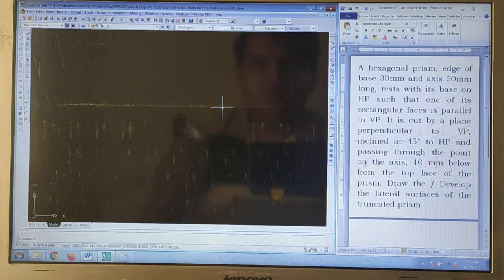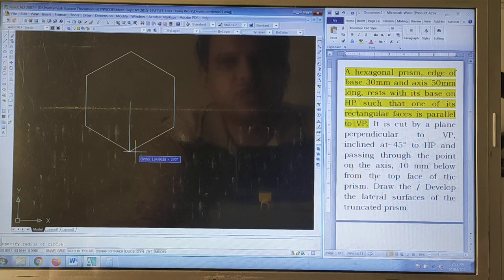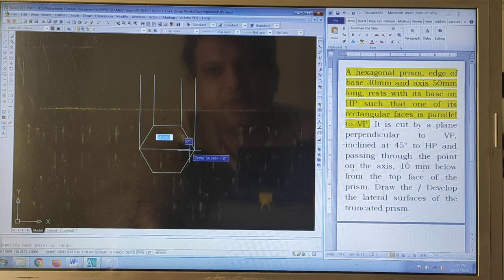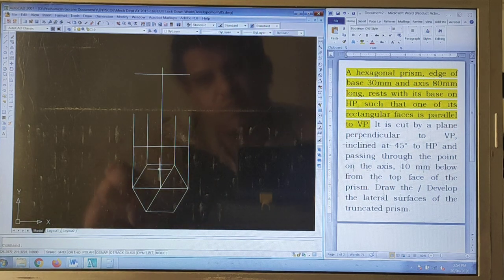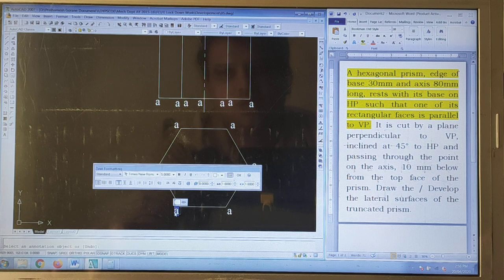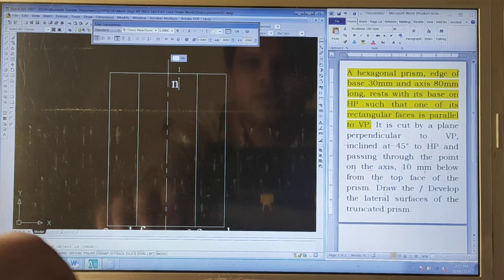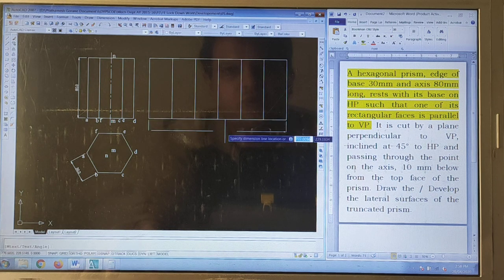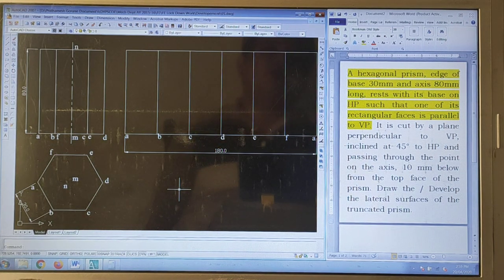Development - Problem No. 17